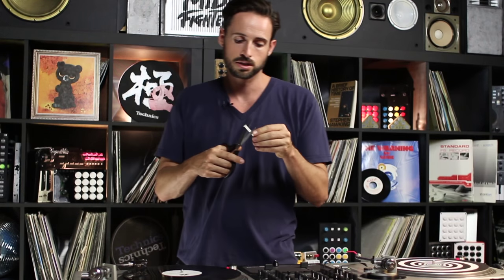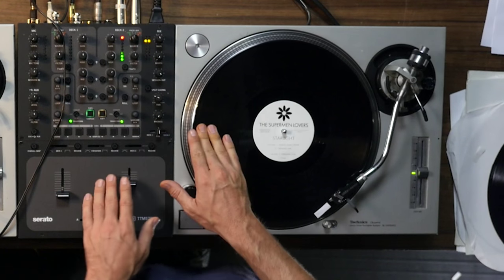Marking Vinyl Records With Stickers: Throwback Thursday DJ Technique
This throwback technique allows DJs to place stickers on their vinyl records, allowing you to quickly find important points in songs.